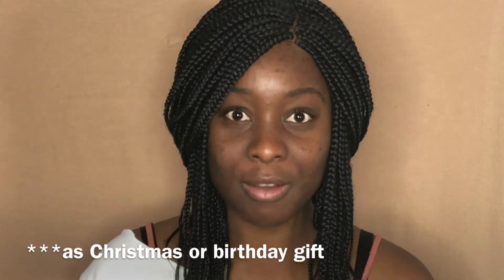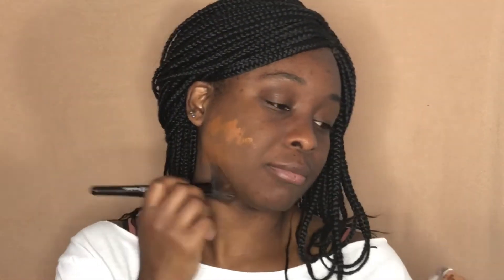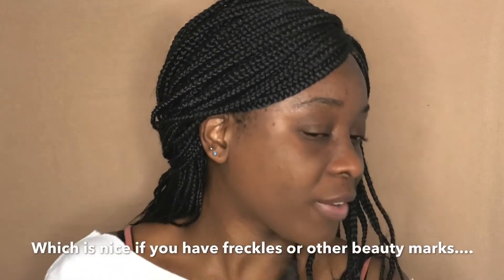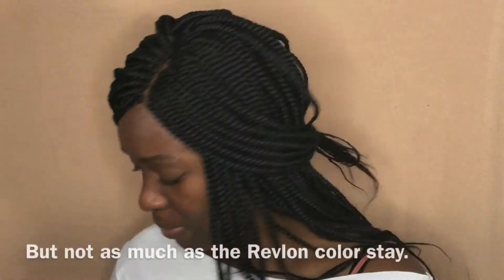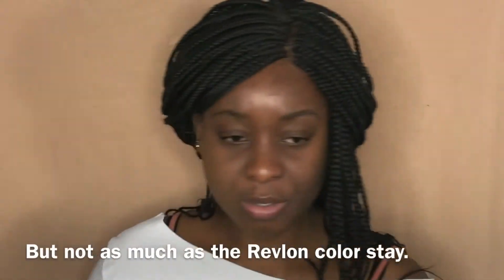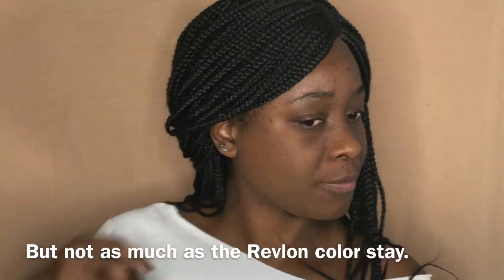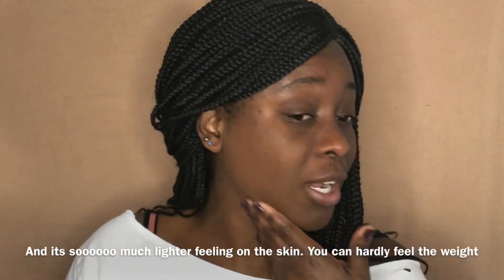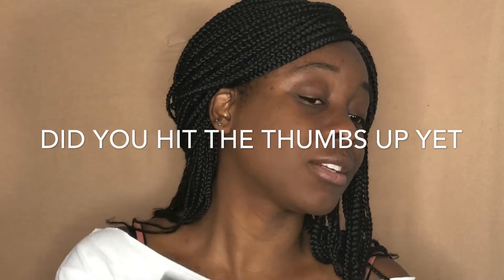Fenty Foundation Performance on HYPERpigmented Skin |Fenty Pro Filt'r Review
OPEN ME

Finally got my hands on this Fenty foundation Beauties!

I was excited to try it but when I wore it i really did get excited. Let me know if you like it. I'm going to wear it more and definitely keep you posted on it's performance.

Stay Tuuuuuned!